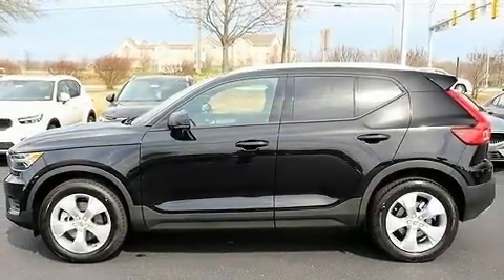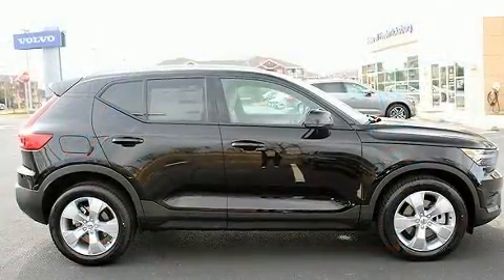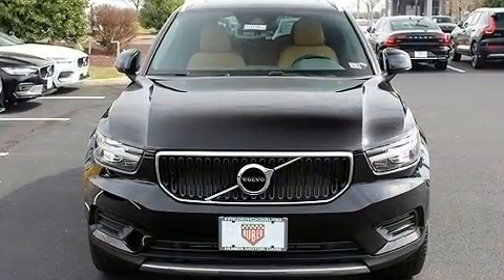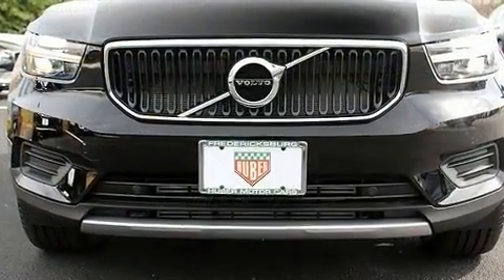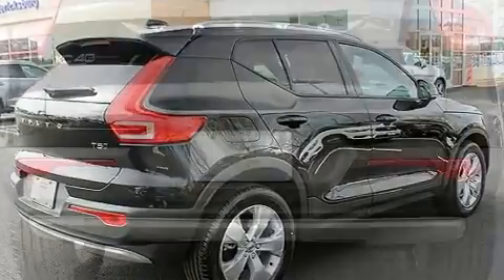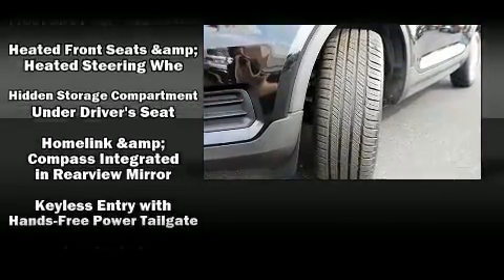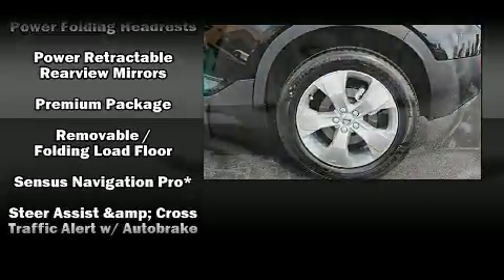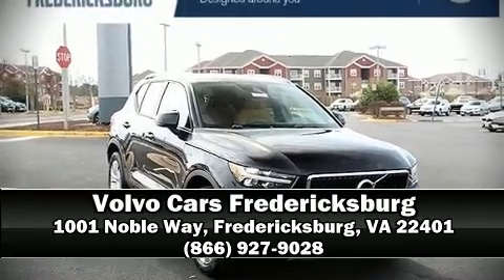2020 Volvo XC40 T5 Momentum in Fredericksburg, VA 22401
Load your family into the 2020 Volvo XC40. Smooth gearshifts are achieved thanks to the 2 liter 4 cylinder engine, and for added security, dynamic Stability Control supplements the drivetrain. The engine breathes better thanks to a turbocharger, improving both performance and economy. Volvo prioritized fit and finish as evidenced by: delay-off headlights, a leather steering wheel, a power rear cargo door, lane departure warning, power windows, cruise control, and much more. Everything is where it ought to be, from the dashboard controls to the door locks and window controls. Side curtain airbags deploy in extreme circumstances, shielding you and your passengers from collision forces. We have a skilled and knowledgeable sales staff with many years of experience satisfying our customers needs. They'll work with you to find the right vehicle at a price you can afford. We are here to help you.